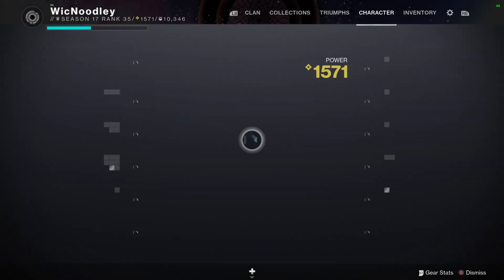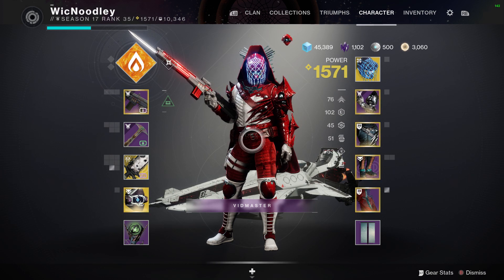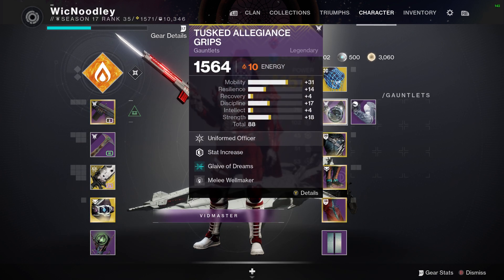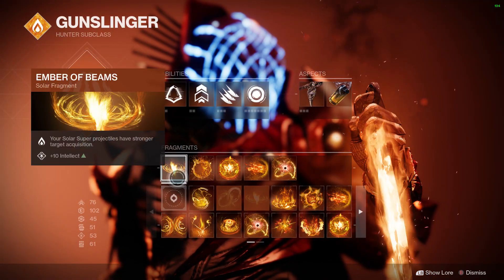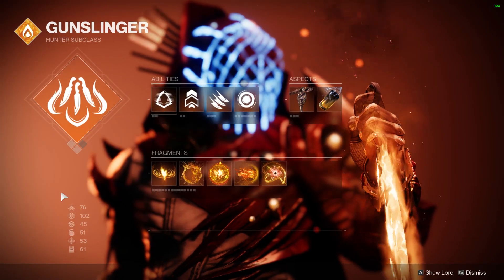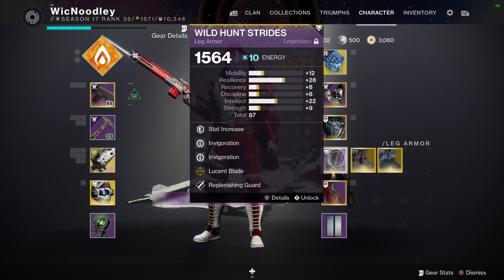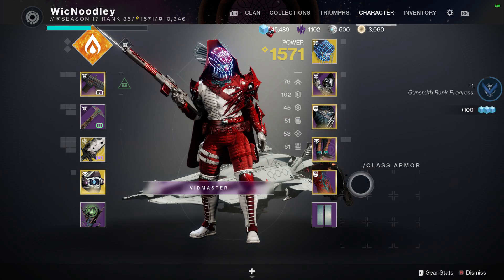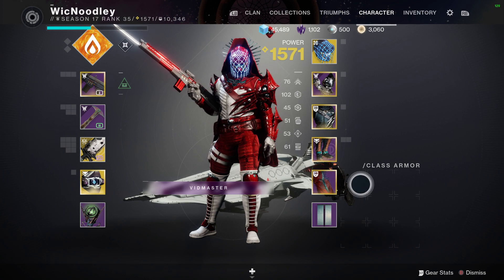Destiny 2 2022 06 04 19 16 13